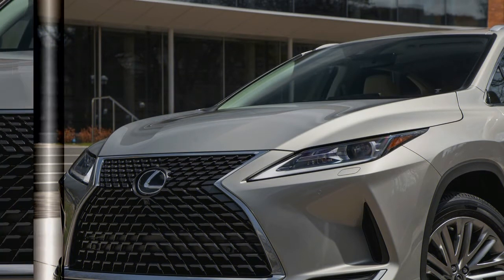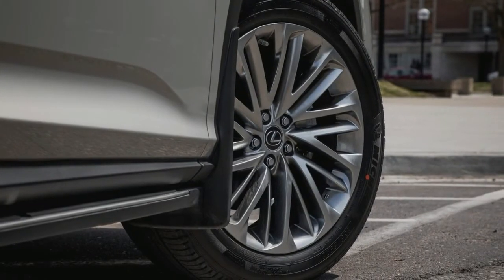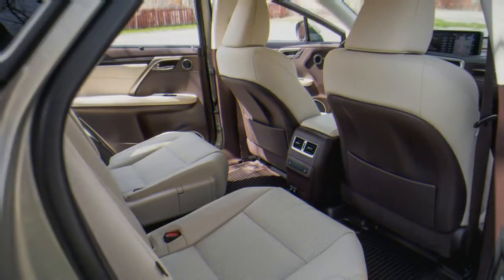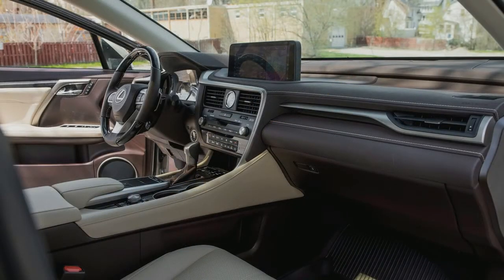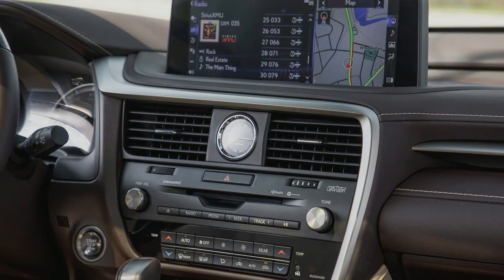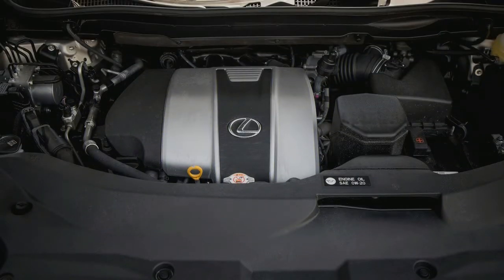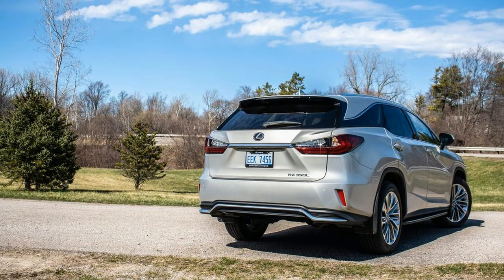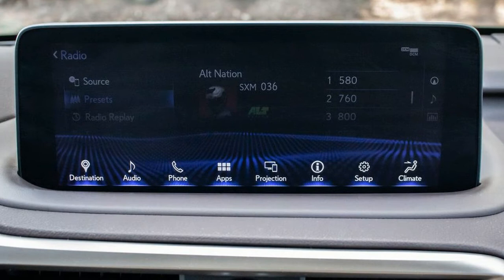AWESOME! 2020 LEXUS RX 350L THIRD ROW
In case you're an extravagance vehicle organization trying to prevail in the United States today, you would do well to have a solid three-line hybrid in your showroom. Lexus was strangely without one for a considerable length of time, rather offering just its antiquated body-on-outline GX and LX SUVs as its family-accommodating alternatives. We don't know why it took such a long time for Toyota's extravagance division to cobble together a three-column form of its well known RX hybrid, yet it at last accomplished for 2018 with another variation called the RX L.

Refreshed for 2020 alongside the remainder of the RX lineup, the RX L stays to a lesser extent a real three-line SUV than its opposition. To make this six-or seven-seat form of the fourth-age RX, Lexus didn't extend the wheelbase. There's a touch of additional bodywork rearward of the C-column to permit simply enough space for a little third line of seats, yet that is about the degree of its progressions over the two-line RX.